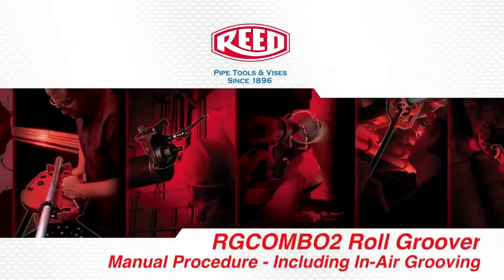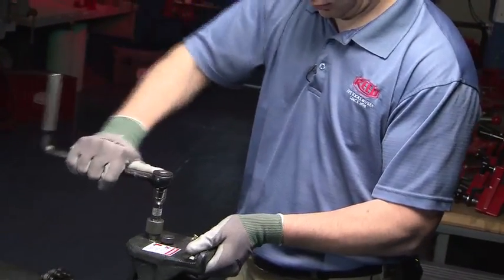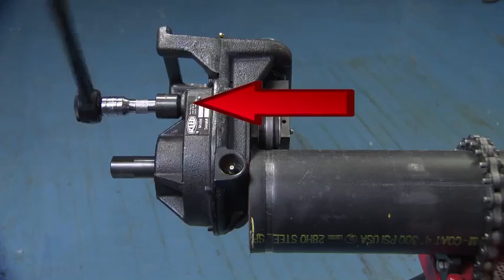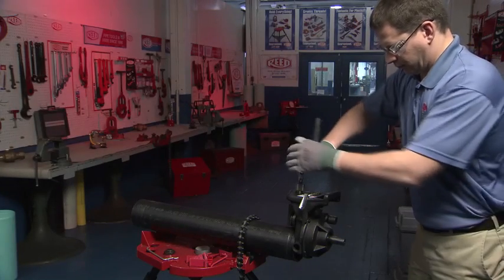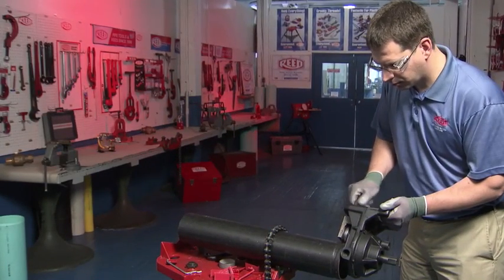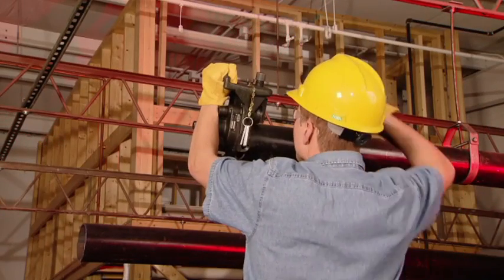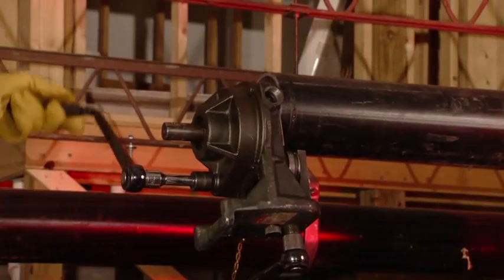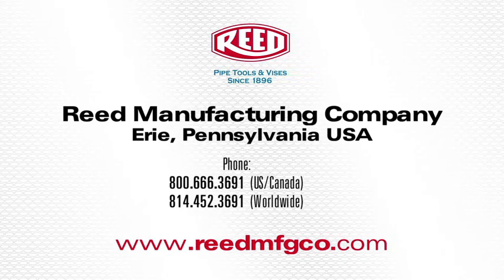Manual Roll Grooving & In-Air Grooving Demo (RGCOMBO2) - Reed Manufacturing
REED’s Combo Pipe Groover Machine is a 2-in-1 service tools that yield cost savings of time and money by allowing a complete change in minutes from power machine operation to manual work or back. For more information and to purchase this product, please check out our

The RGCOMBO2 Combo Roll Groover is operated either manually or under power. The demonstration video highlights the manual capabilities of the Pipe Roll Groover Machine. RGCOMBO2 forms standard rolled grooves in steel, stainless steel, and aluminum pipe from 1 1/4" to 6". The formed grooves comply with the specifications required for mechanical coupling systems. The only adjustment required is for the depth of the groove.

Let’s Connect!